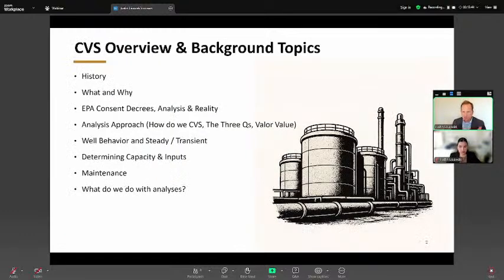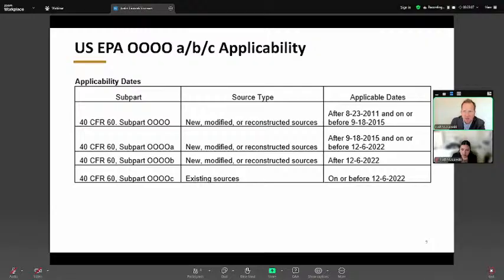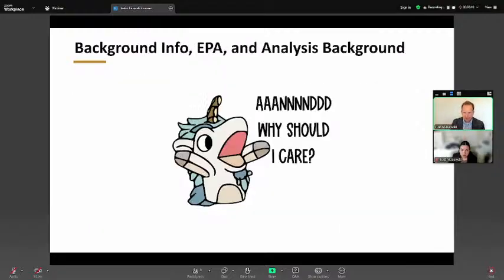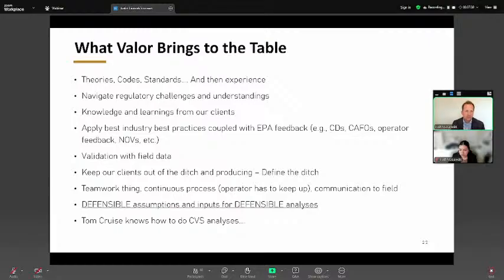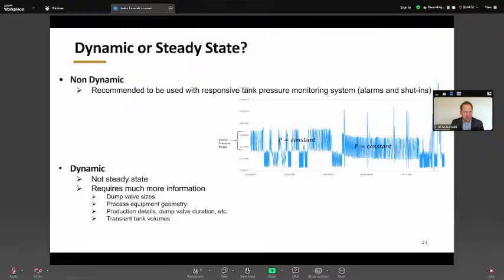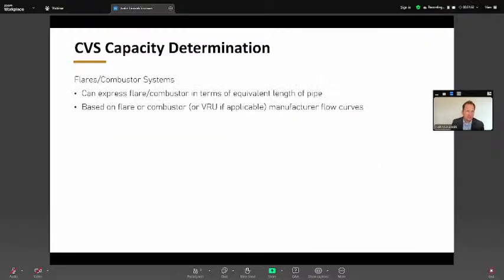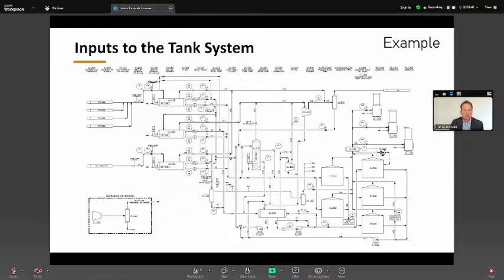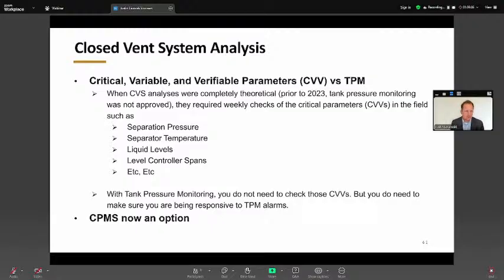Closed Vent System Analysis for Atmospheric Tanks